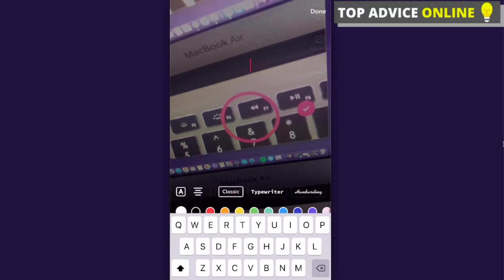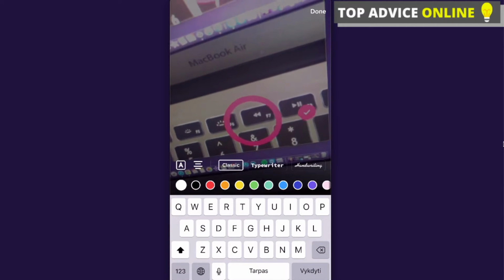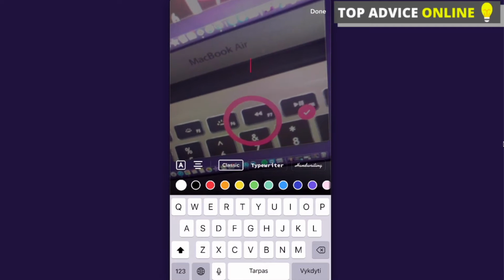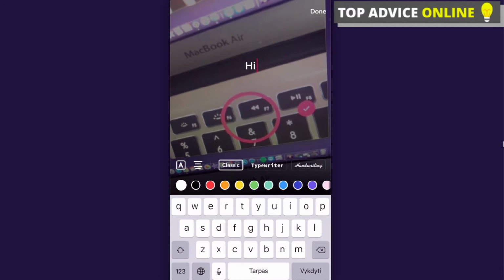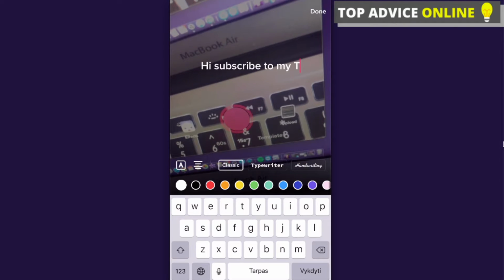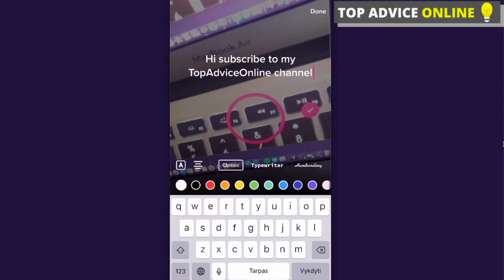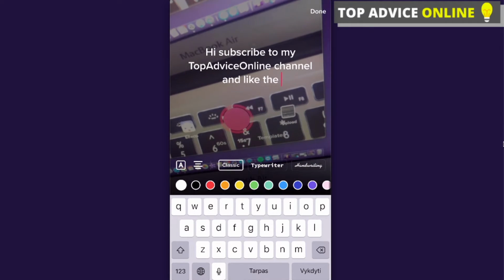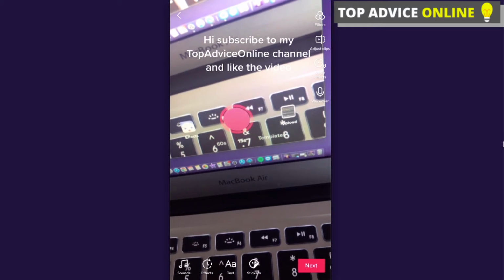How To Use Text To Speech On TikTok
In this video I will show you how to use text to speech on TikTok. It's really easy and it will take you less than a minute to do so!